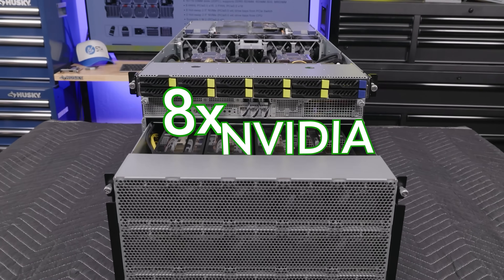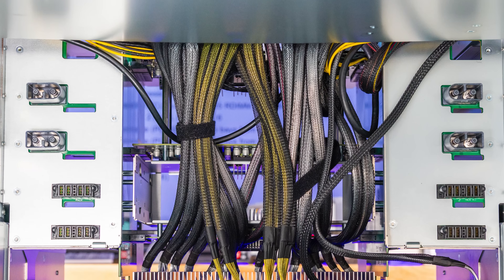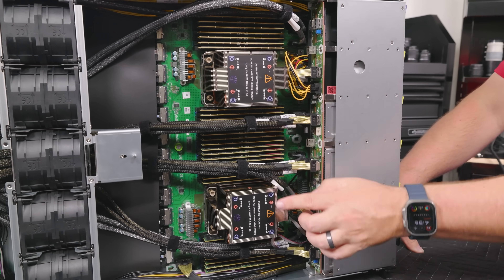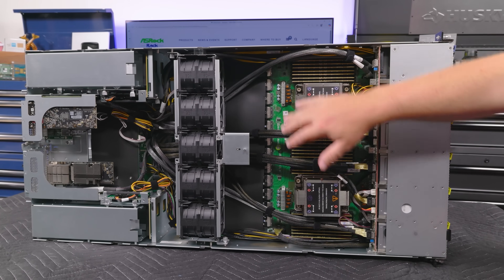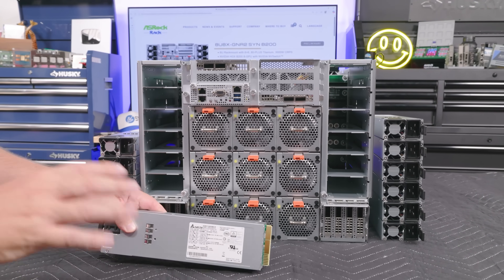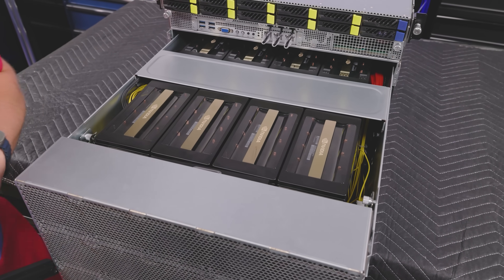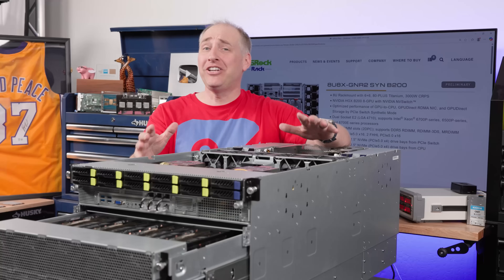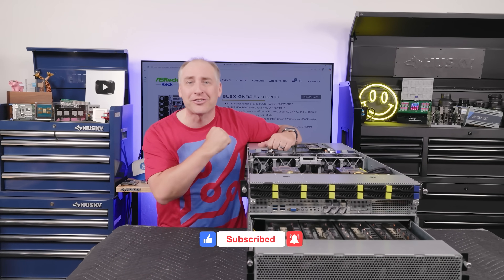INSIDE a 1.44TB HBM3e NVIDIA HGX B200 AI Server from ASRock Rack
We take you inside the ASRock Rack 8U8X-GNR2 SYN B200. This is an NVIDIA HGX B200 8-GPU server that supports eight Blackwell GPUs, over 1.4TB of HBM3E memory, and over 4Tbps of networking. Of course, it also has some fun ASRock Rack features as well.

Become a STH YT Member and Support Us

Other STH Content Mentioned in this Video
Timestamps
00:00 Introduction to the Massive NVIDIA Blackwell AI Server
02:02 AI Server Hardware Overview
06:31 Intel Xeon 6 CPUs
09:59 4Tbps of Networking with NVIDIA ConnectX-7 NICs
11:48 12x 3kW Power Supplies
12:25 NVIDIA HGX B200 with 8 NVIDIA Blackwell GPUs and NVIDIA NVLINK Switches
16:46 Key Lessons Learned and Quick Performance Check